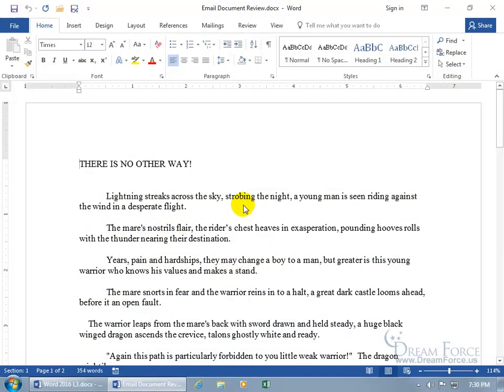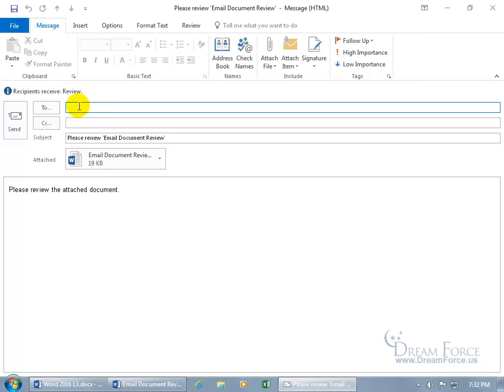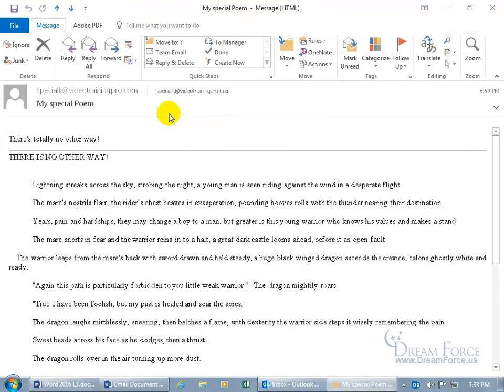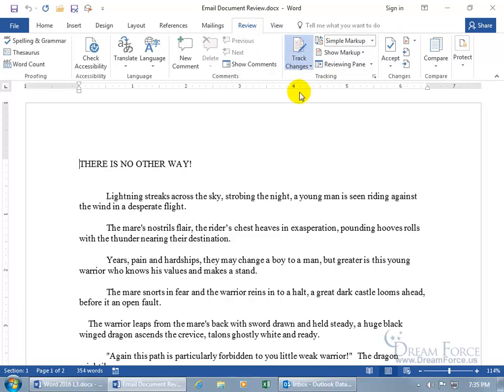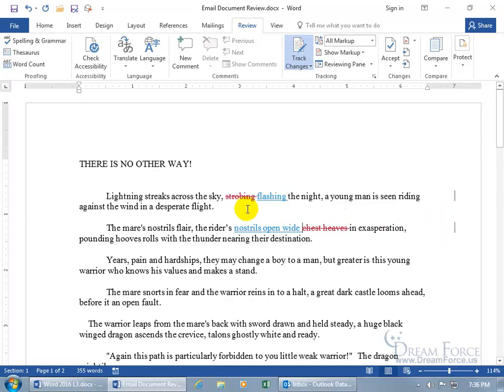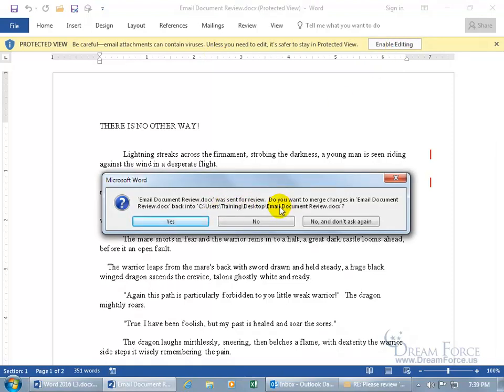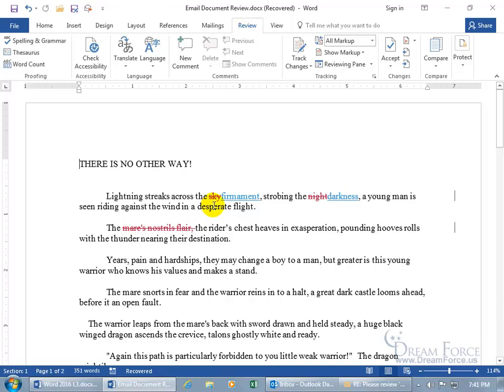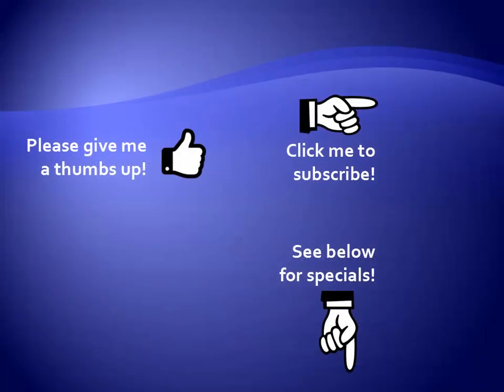Microsoft Word 2016: Send Email For Review with Tracking Changes Turned On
Microsoft Word 2016 training video on how to use the Send Email For Review that turns on the Tracking Changes feature, which will mark up all changes made by the recipient of your email in red.  So, when the recipient replies with those marked up changes you can identify those features in red, as well as quickly accept or reject those changes.